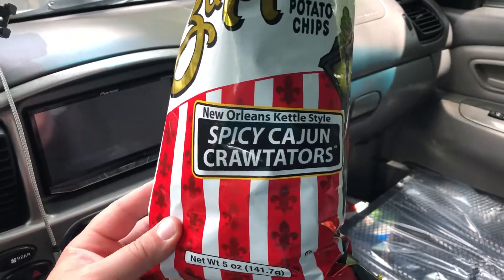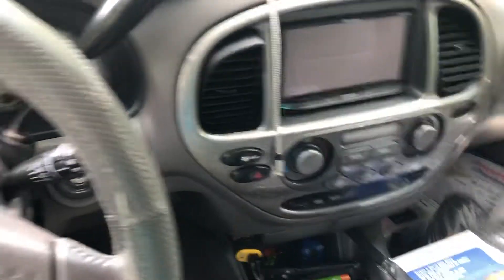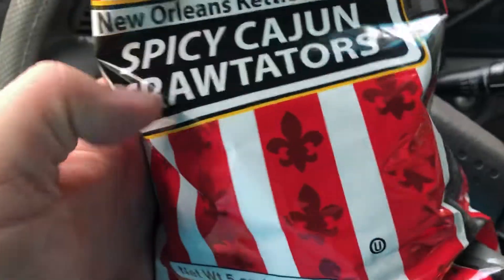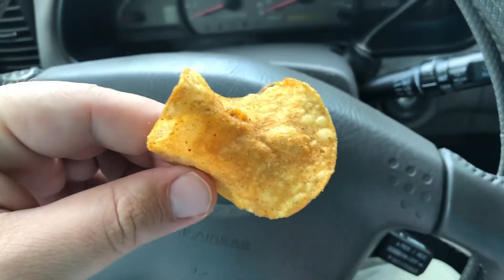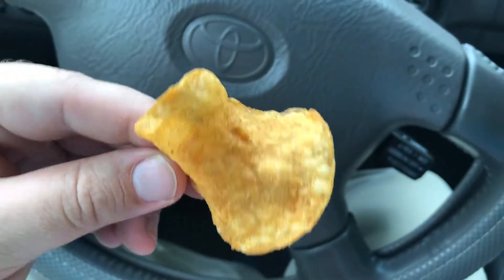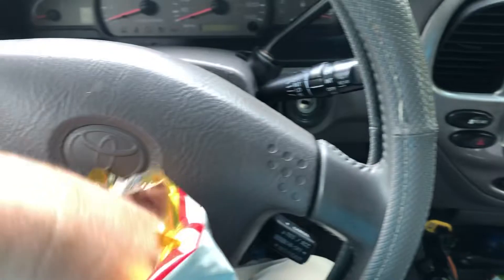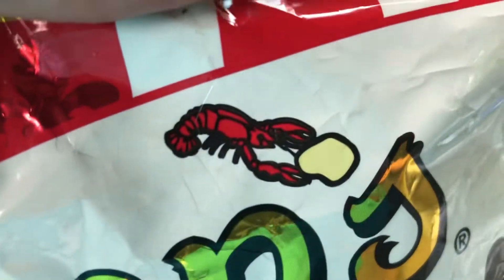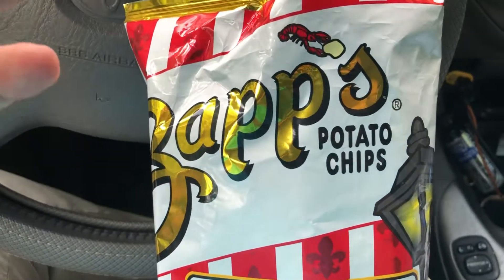Zapps Crawtaters Potato Chip Review